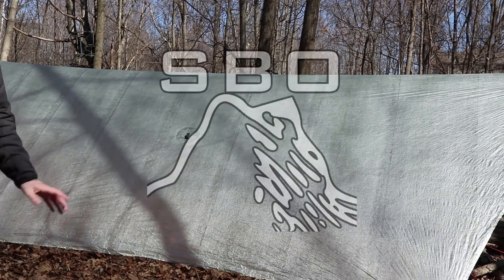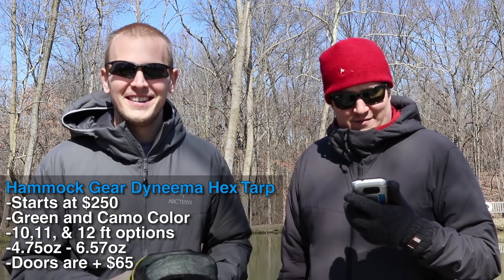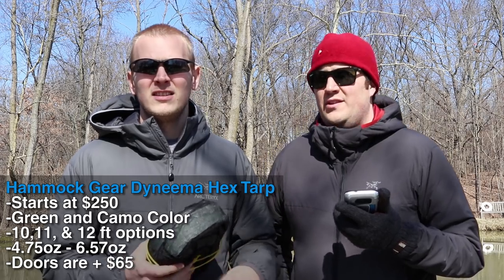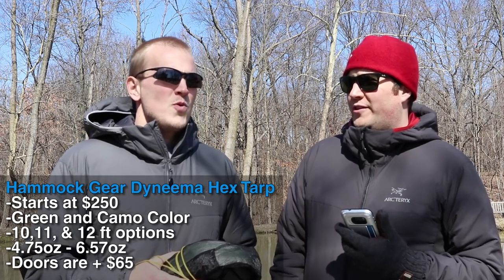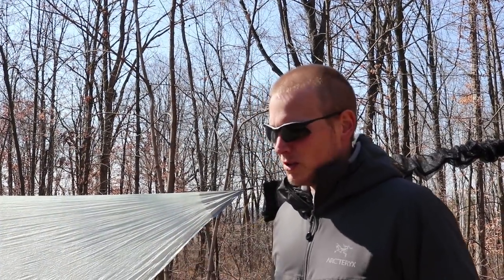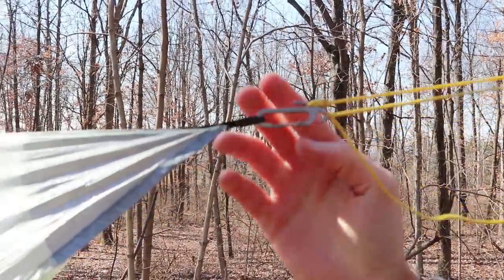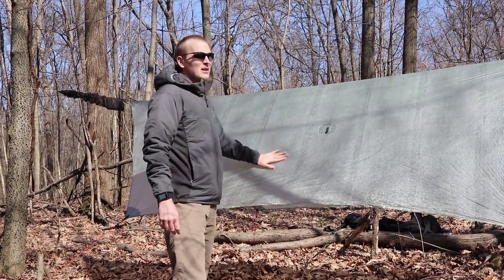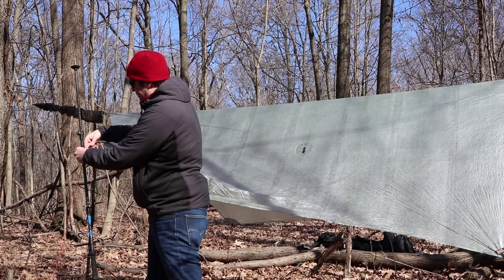Review and Setup: The Hammock Gear Dyneema Hex Tarp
Today we are talking about one of our favorite and most-used pieces of gear: the HG Dyneema Hex Tarp. We have had these for about a year and half and absolutely love them. Worth the price in our opinion. In this video we go through the specs and features, as well as our favorite tarp setups.